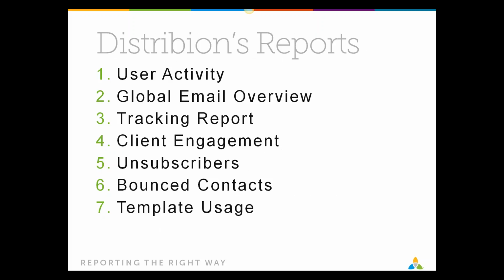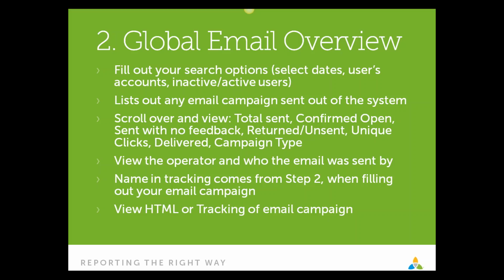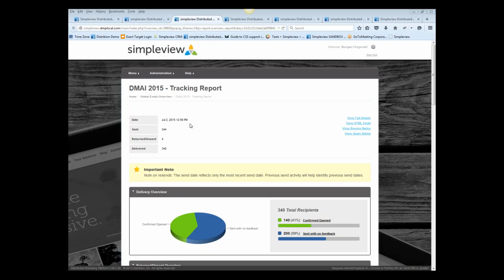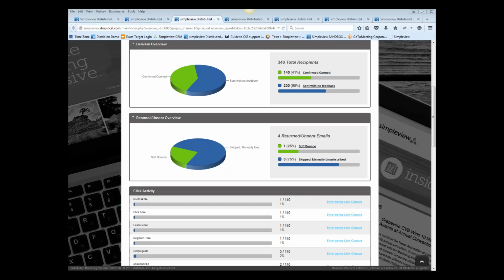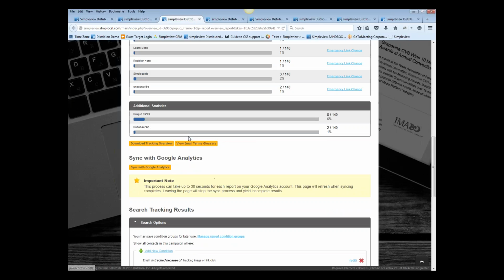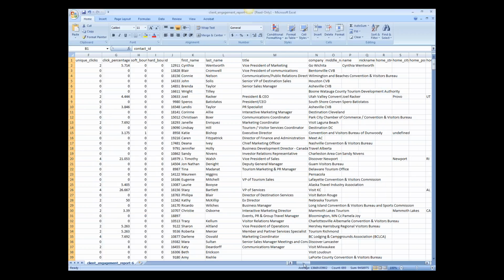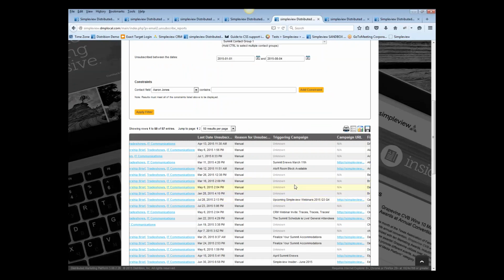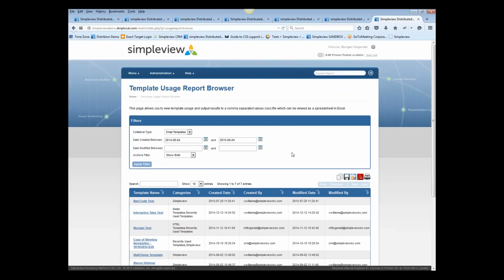Distribion Reporting the Right Way!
Best suited for Distribion admins and standard users, this webinar will walk you through the User Activity, Global Email Overview, and Campaign Overview reports, and more. Learn each report's purpose and how to utilize each one to your advantage.